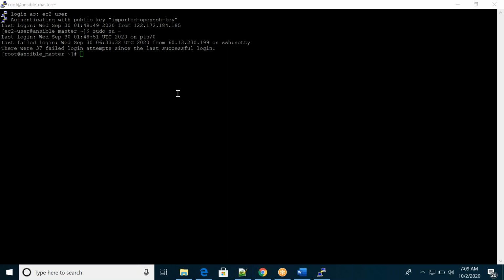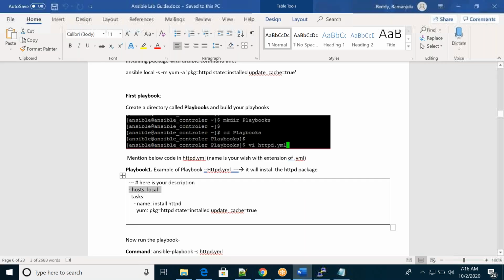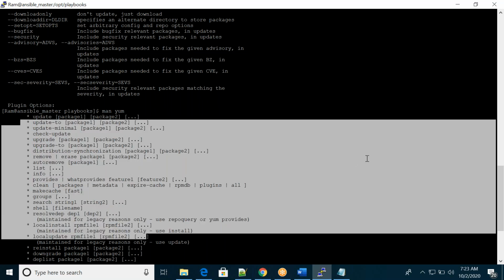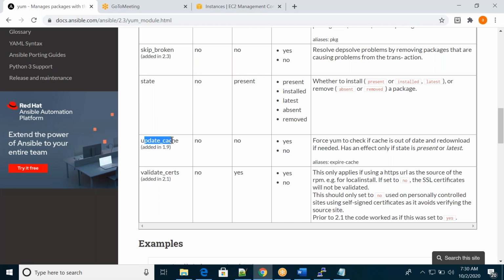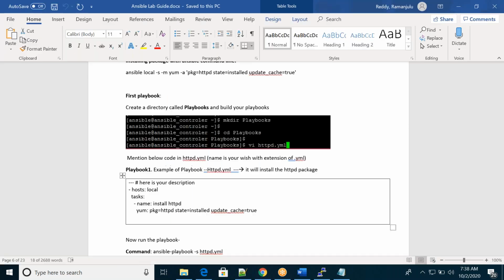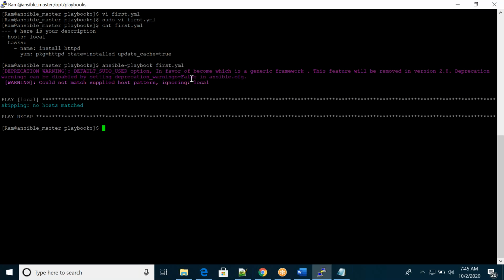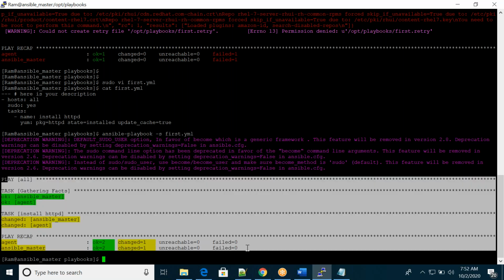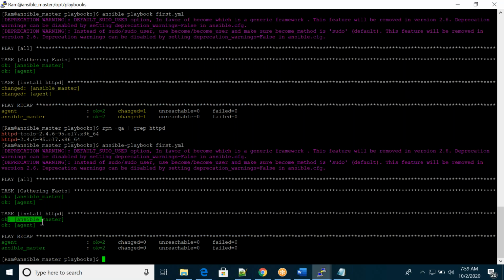DevOps Ansible playbooks YAML